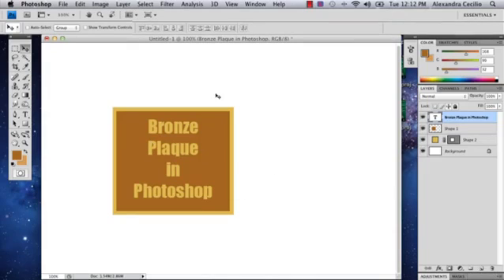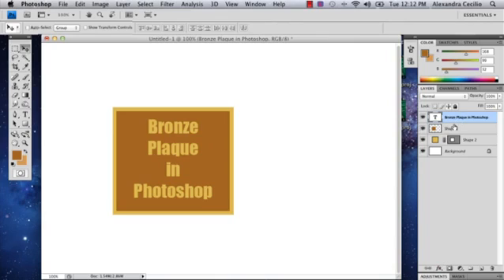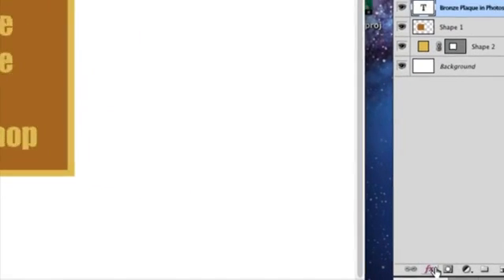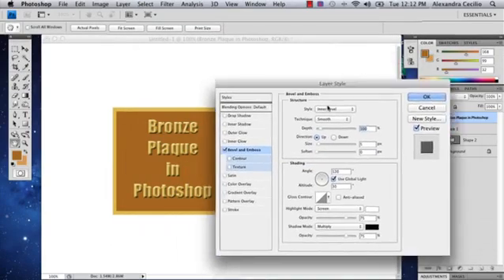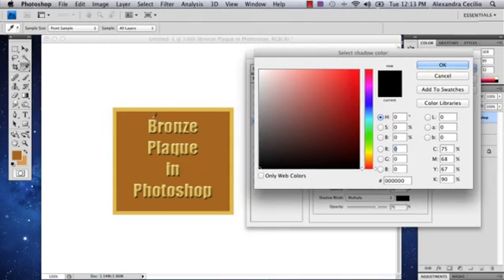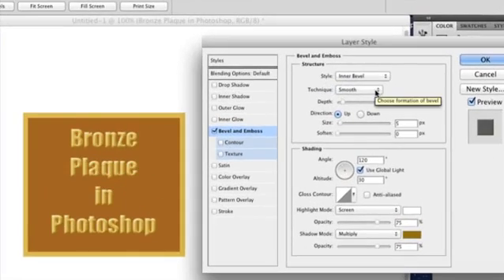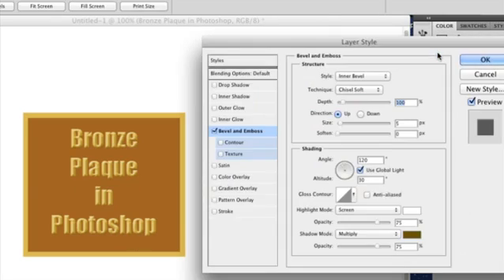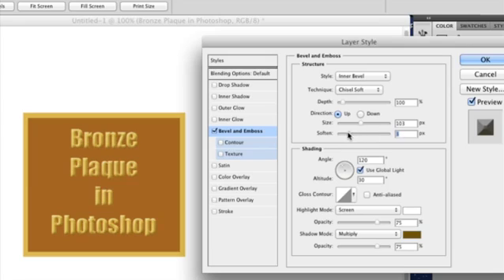Bronze Plaques Photoshop Tutorial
Bronze Plaques Photoshop Tutorial. Part of the series: Photoshop Tutorials. You can make a drawing look like it's engraved in bronze by utilizing just a few key Photoshop features. Get a bronze plaques Photoshop tutorial with help from a well-versed web, graphic and illustrative designer in this free video clip.